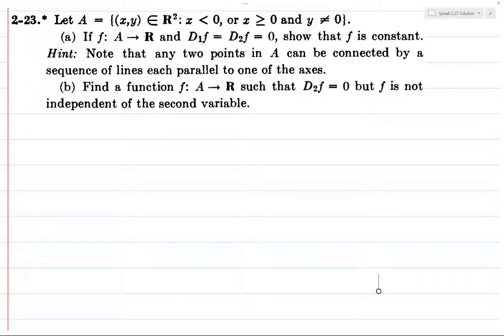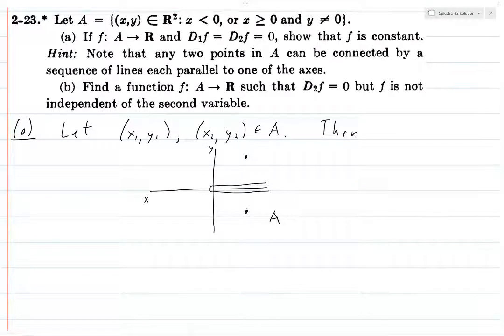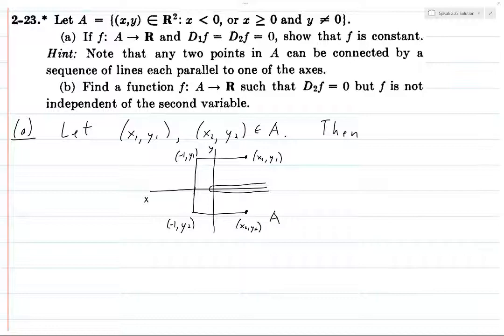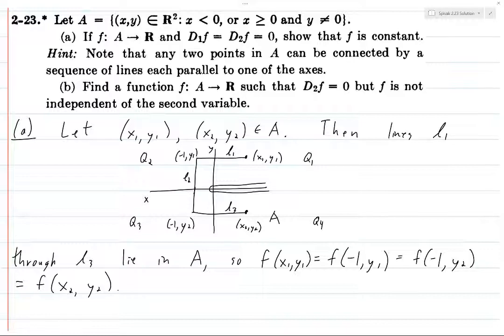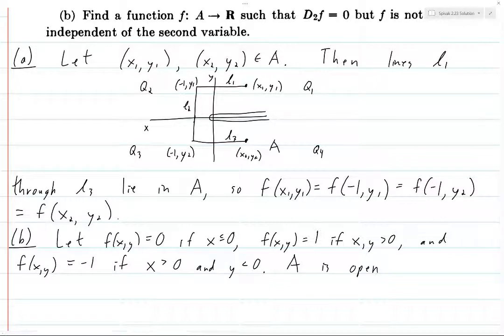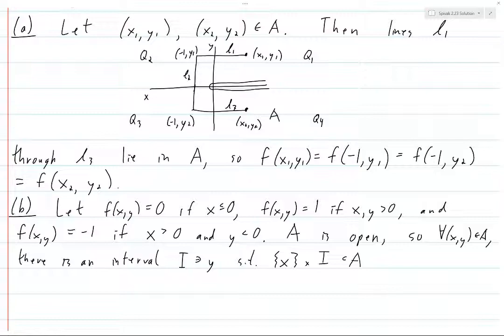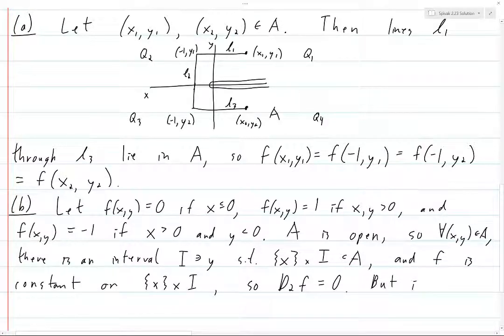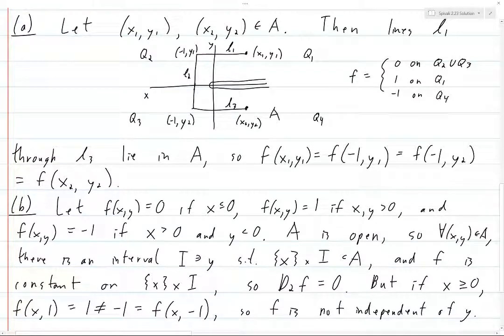Spivak Chapter 2 Exercise 23